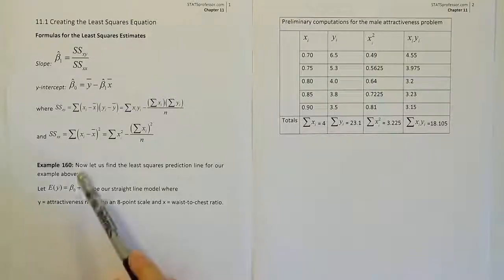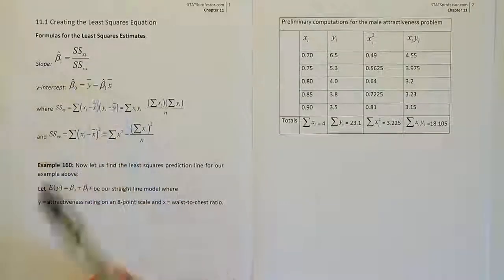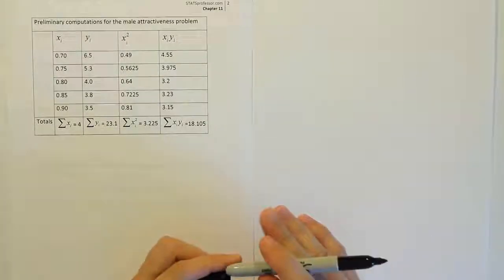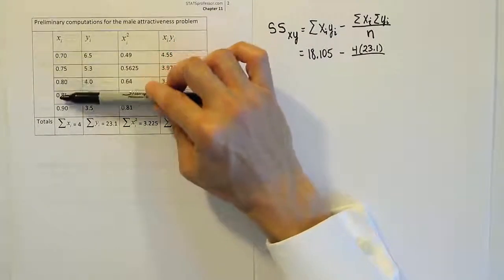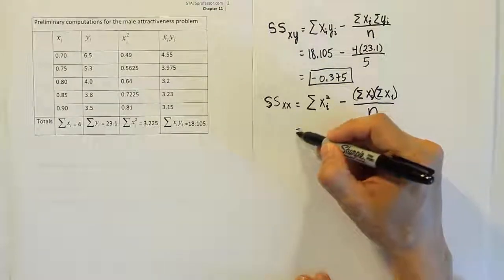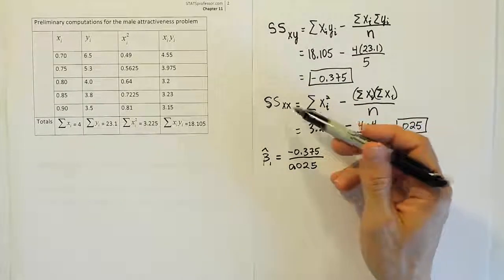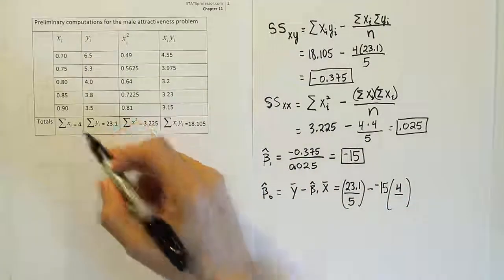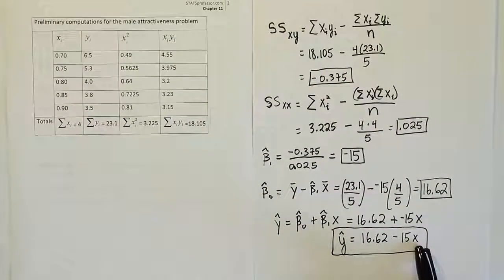Calculating the Least Squares Regression Line by Hand, Example 160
In this video, we demonstrate how to use a single predictor variable (x) to estimate the average value of a response variable (y) using the least squares linear model. We will perform the necessary calculations by hand to find the slope and y-intercept of the regression line. We will then form the line Y= a + bX, where b is our slope and a is our y-intercept.